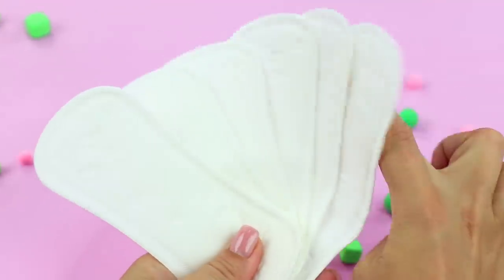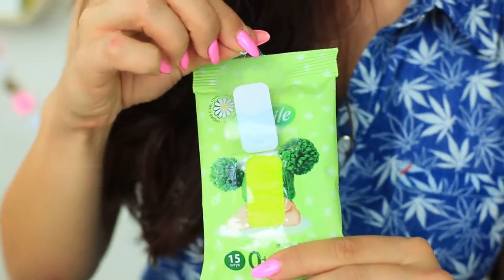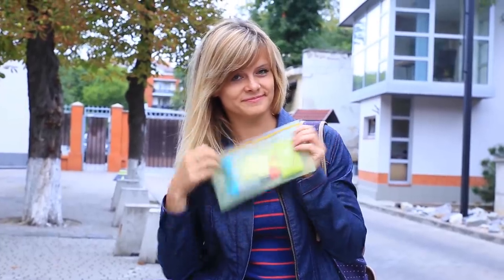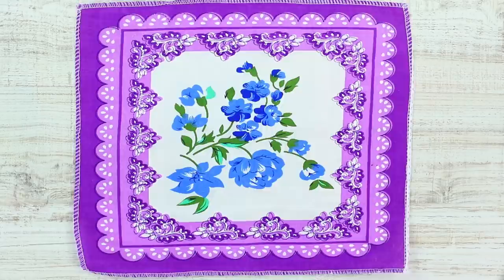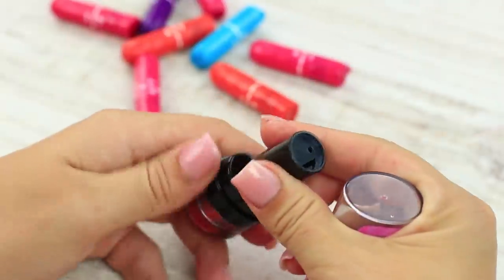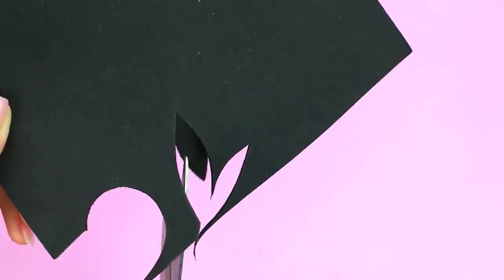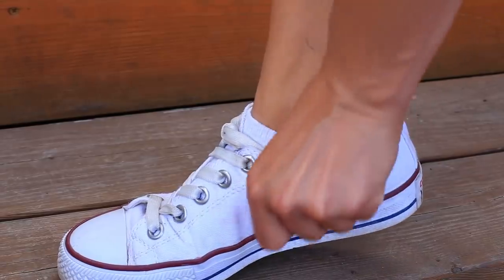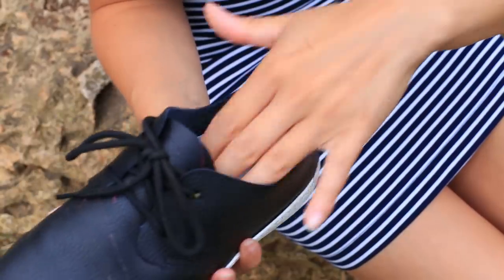25 Period Hacks Every Girl Must Know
Today we'll have a talk about girls' periods. We chose the most original and practical hacks that will help you feel comfortable in this inevitable time.

Supplies and tools:
• Empty makeup containers
• Awl
• Pads
• Pencil case
• Felt
• Hot glue gun
• Scissors
• Plastic envelope
• Marker
• Ruler
• Candle
• Undies
• Ziploc bags
• Painkiller pills
• Tampons
• Wet wipes
• Makeup bag
• Bandage
• Cotton
• Toilet paper
• Socks
• Handkerchief
• Paper
• Mirror
• Glue
• Foam rubber sheet
• Boxes
• Phone case
• Smartphone
• Notebook makeup case
• Dark chocolate
• Banana
• Shawl
• Cardigan
• Shoe

12 Funny Pranks! Prank Wars!